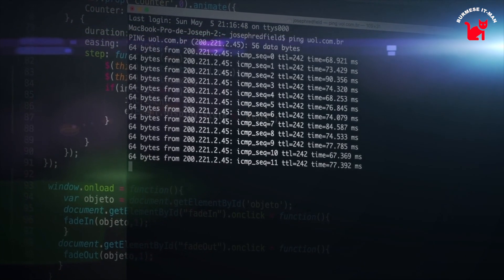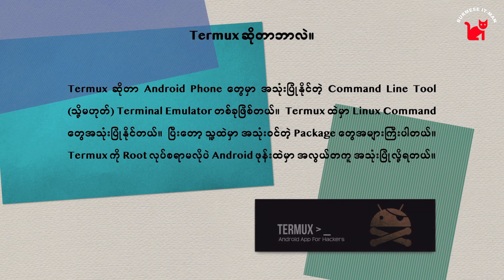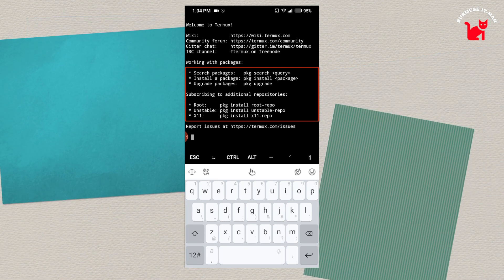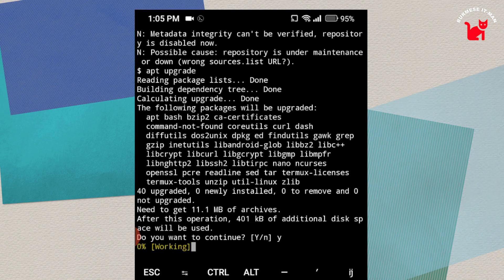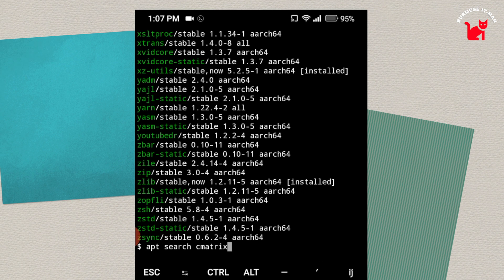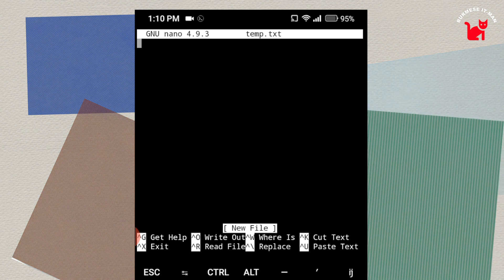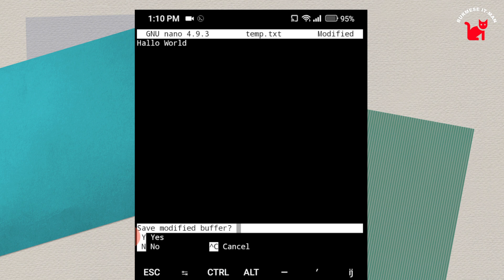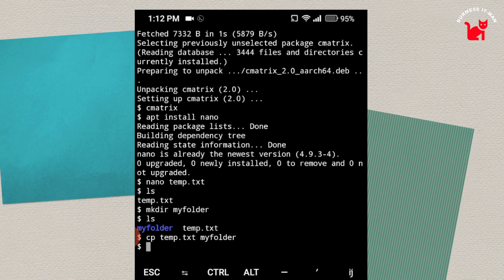Termux (သို့မဟုတ်) Android Phone အတွက် Hacking Tool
Computer Programming၊ System Administration၊ Networking၊ Hacking စတဲ့လုပ်ငန်းတွေမှာ မပါမဖြစ်တဲ့ Tool က Command Line Interface (CLI) ကို အသုံးပြုထားတဲ့ Command Prompt၊ Powershell နှင့် Terminal စသည့် Tools တွေပဲဖြစ်တယ်။  ဒီ Tool က Computer တွေမှ မဟုတ်ဘူး Mobile Phone တွေအတွက်လည်းရှိတယ်။  Termux က Android ဖုန်းတွေမှာ အသုံးပြုလို့ရတဲ့ Terminal တစ်ခုဖြစ်တယ်။  Termux မှာ သူ့ရဲ့ ကိုယ်ပိုင် Linux Environment လည်းပါတဲ့အတွက် Linux Command တွေလည်းသုံးလို့ရတယ်။  ပြီးတော့ လိုအပ်တဲ့ Package တွေလည်း Internal နှင့် External ကနေ Install လုပ်လို့ရတယ်။  Termux က Command Line Interface (CLI) ဖြစ်တာကြောင့်၊ Command တွေသိမှသာလျှင် အသုံးပြုလို့ရမှာဖြစ်တယ်။  Termux နှင့် ပတ်သက်ပြီး Install လုပ်ပုံ၊ Linux Comand အချို့ အခြေခံအသုံးပြုပုံကို ယခုဗွီဒီယိုထဲမှာ တွေ့နိုင်မှာဖြစ်ပါတယ်။

Video Clip Credit:
Video by Thomas Breher from Pixabay
josephredfield